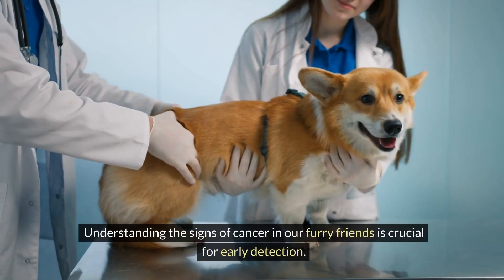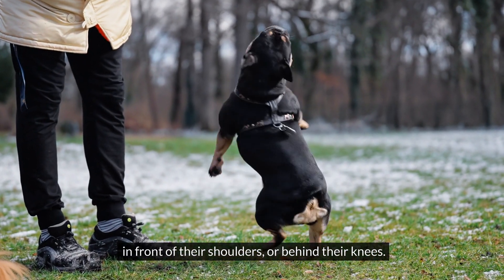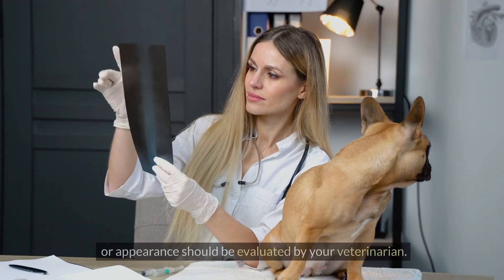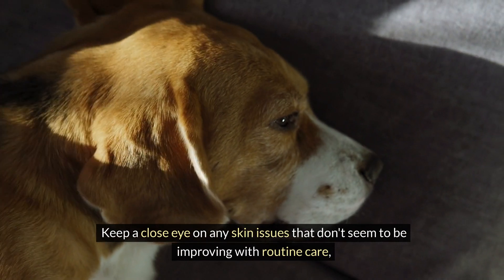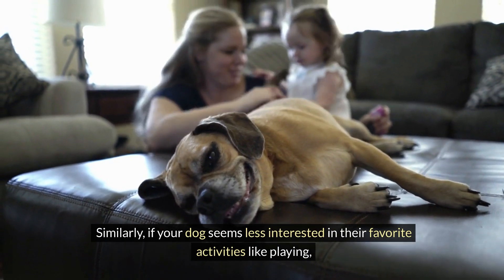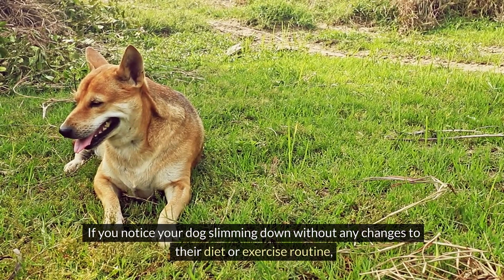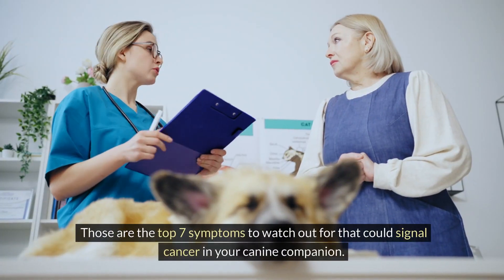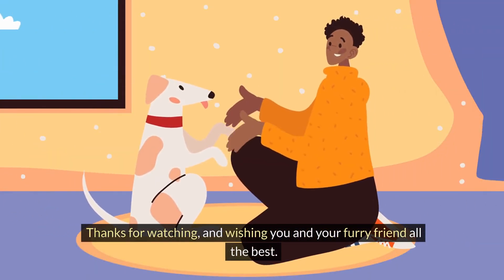The Top 7 Symptoms of Cancer in Dogs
In this video we will discuss about The Top 7 Symptoms of Cancer in Dogs.